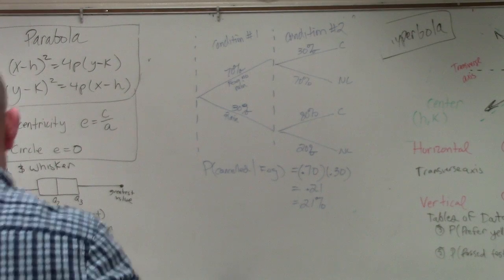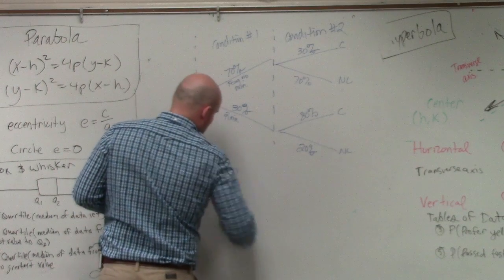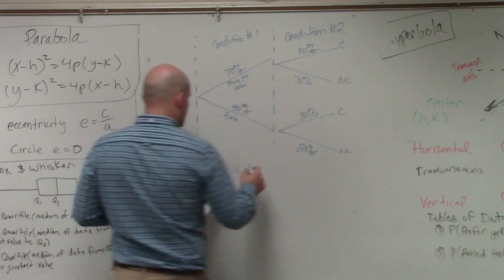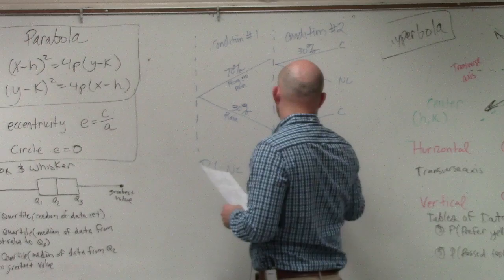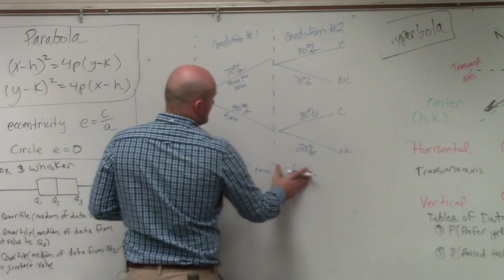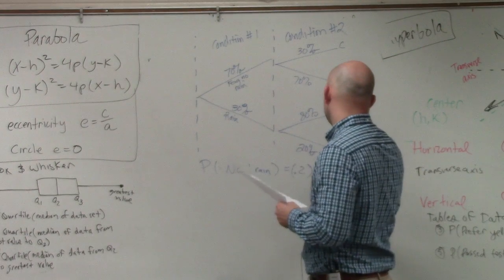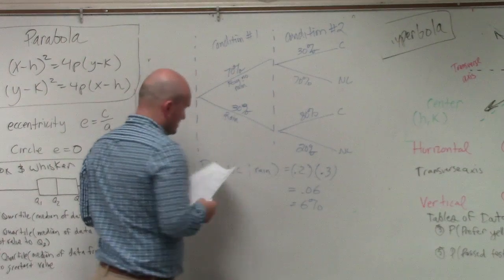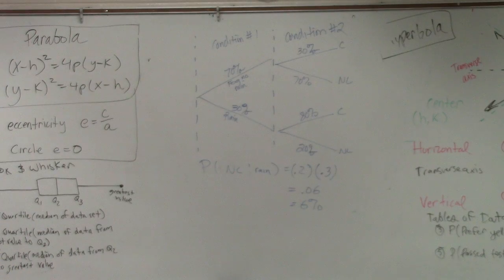Finding the conditional probability from a tree diagram